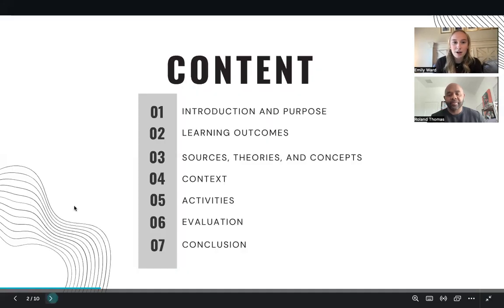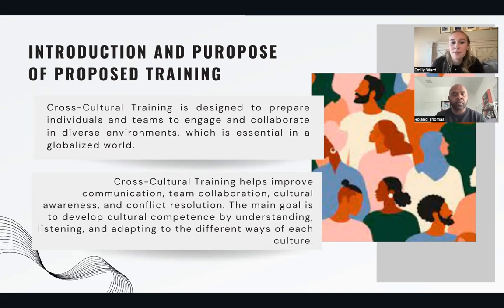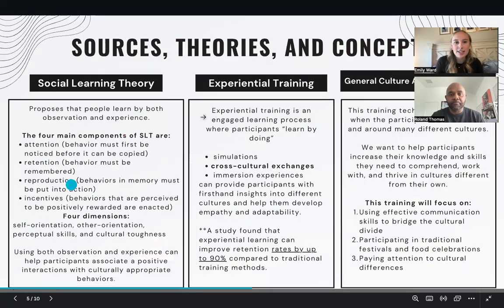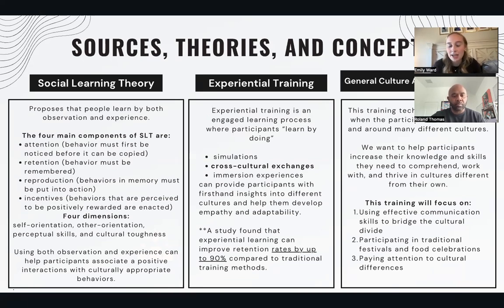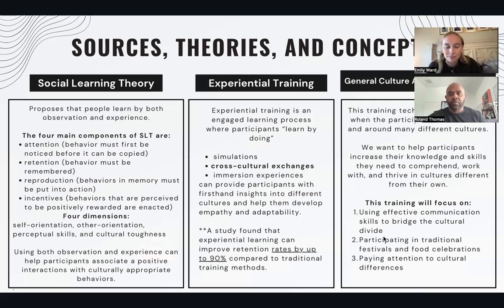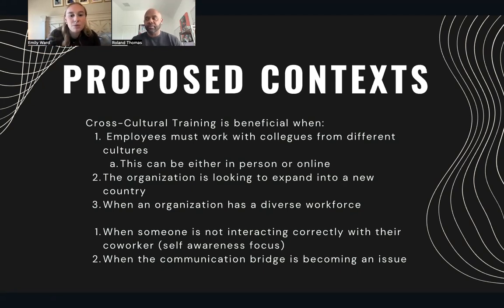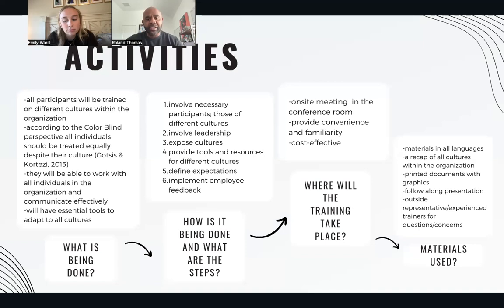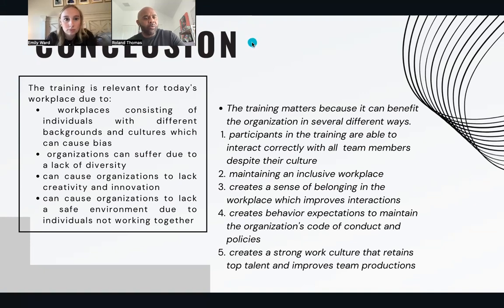Cross Cultural Training